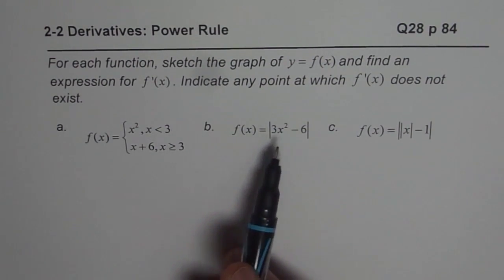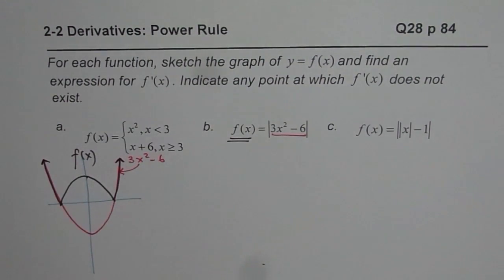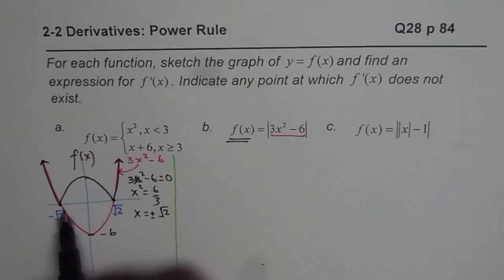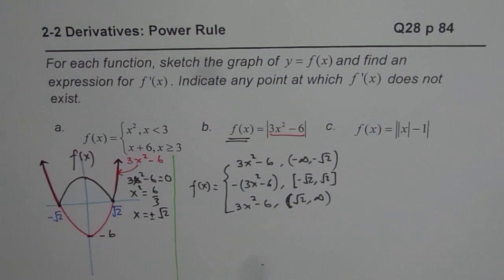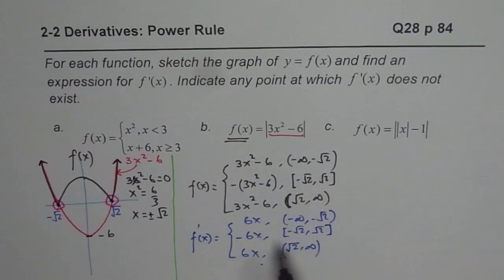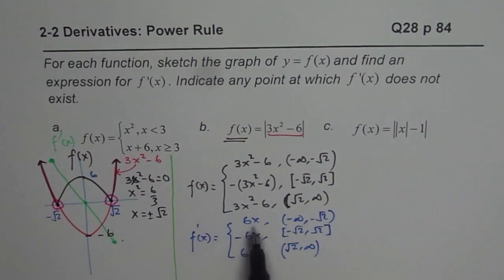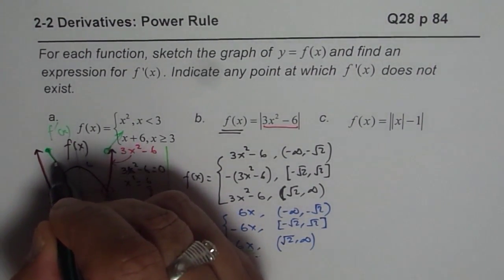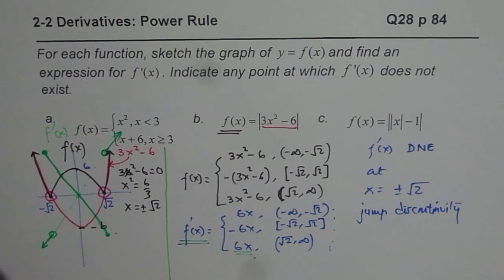Derivative of Quadratic Absolute Function Q28 p 84 Nelson MCV4U